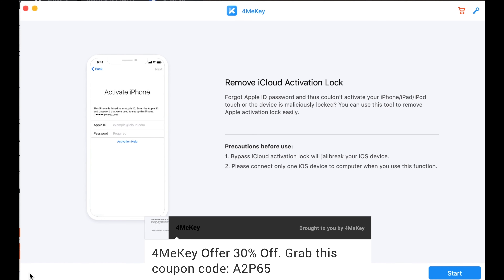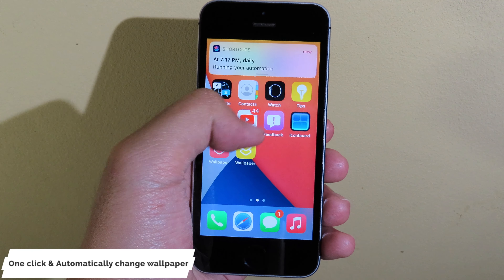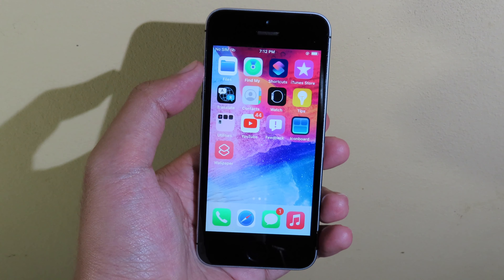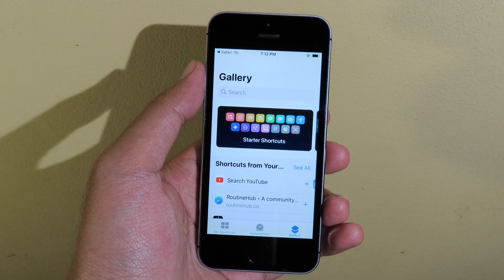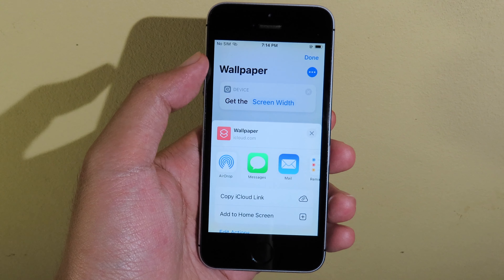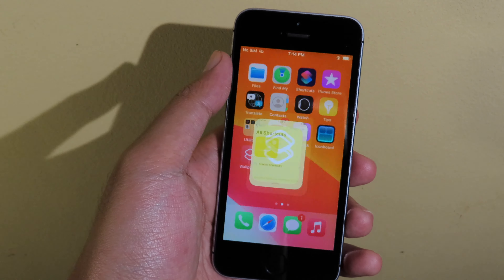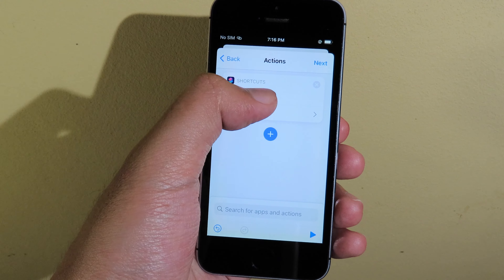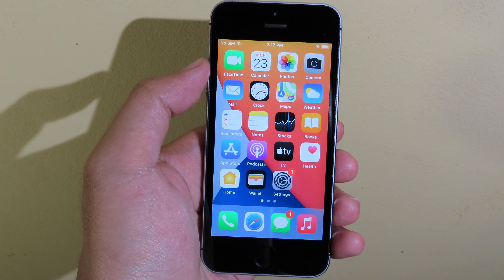*NEW* Trick Change Wallpaper Automatically - iOS 14 No Jailbreak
Tenorshare Thanskgiving & Black Friday deals, get free license and coupon now

This is very useful you can easily change wallpaper automatically and with simple setup.